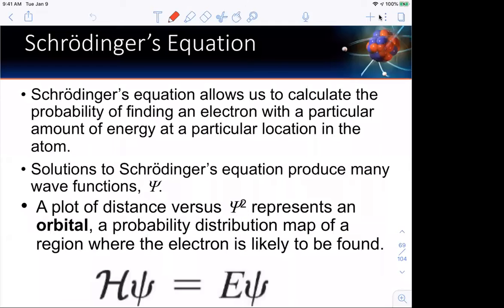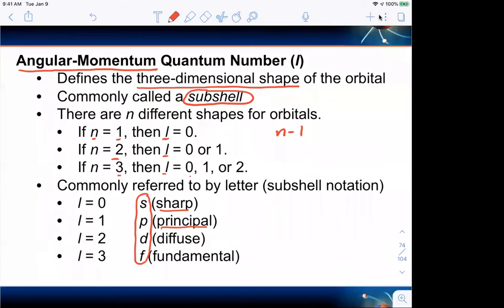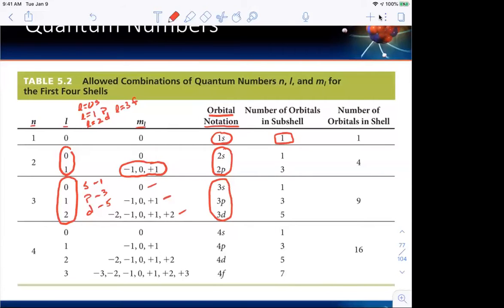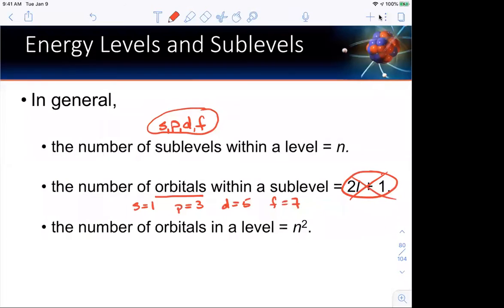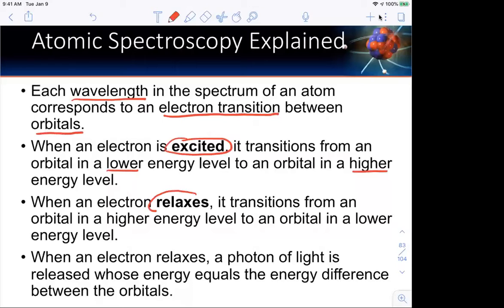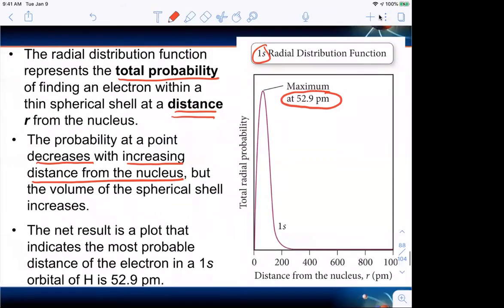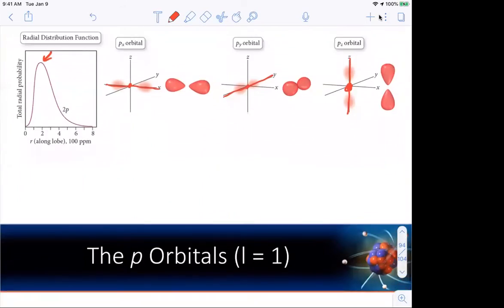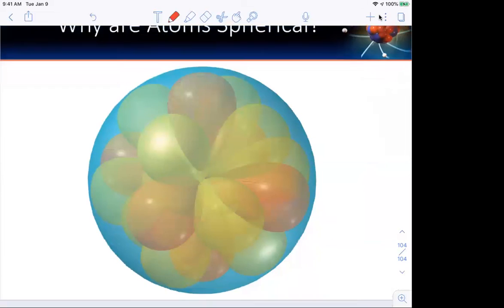CHM 121 Module 9 Lecture 4